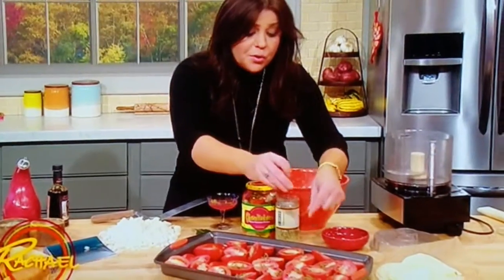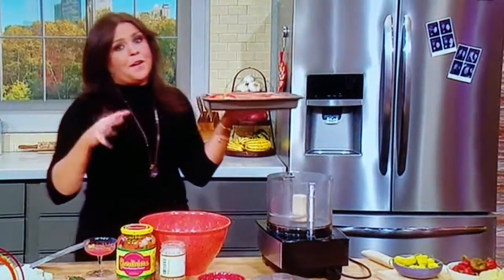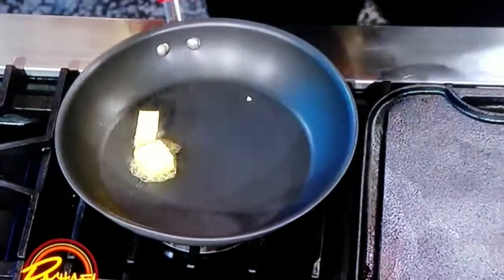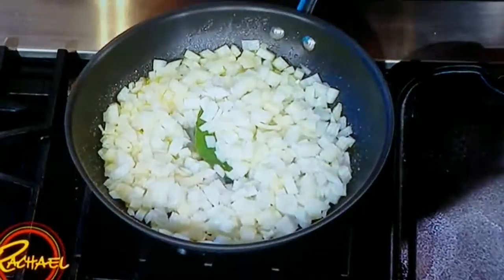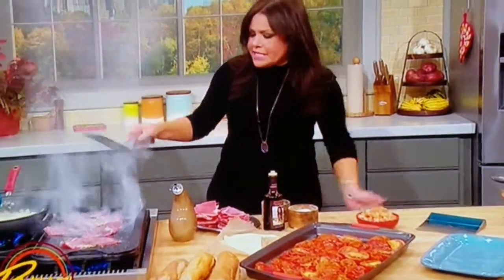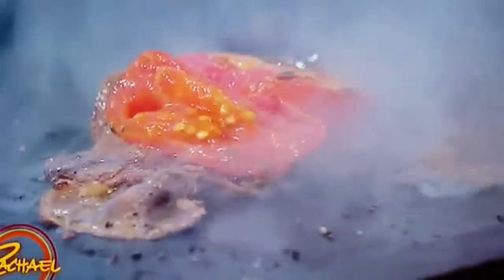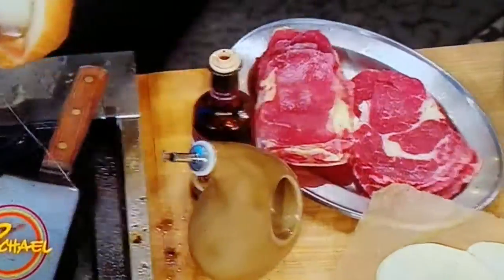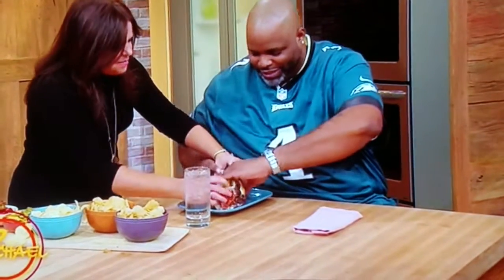Rachel Ray Italian Ribeye Steak Sand.